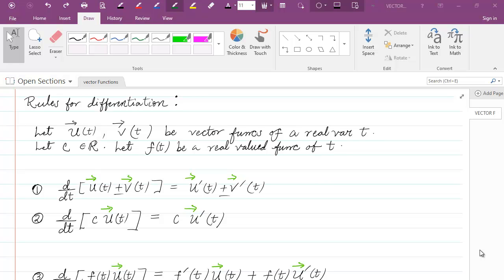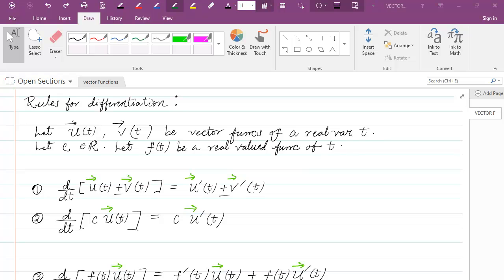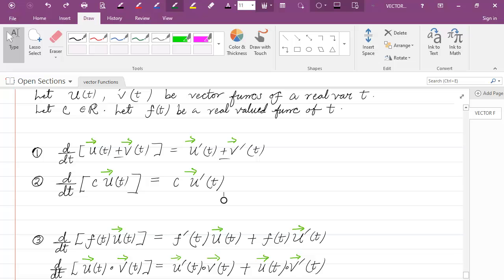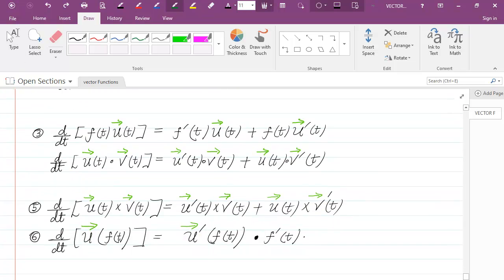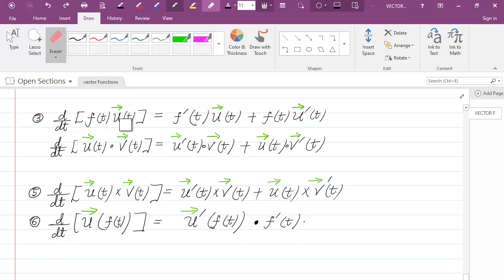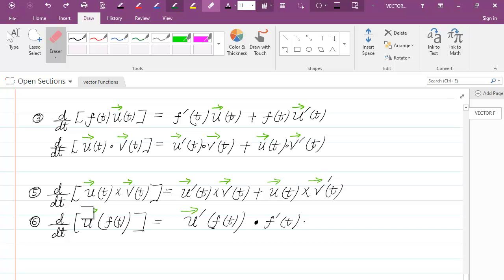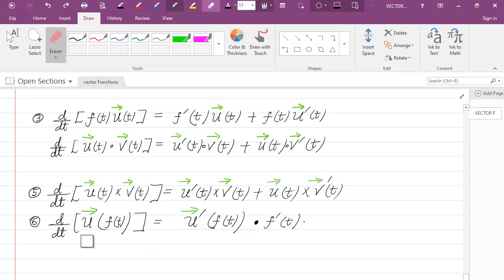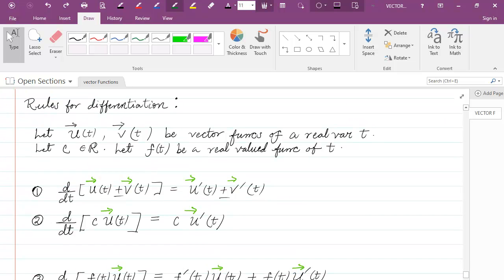V3 13.2 Differentiation Rules Vector Functions